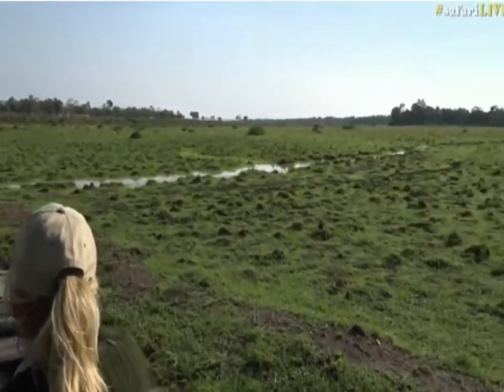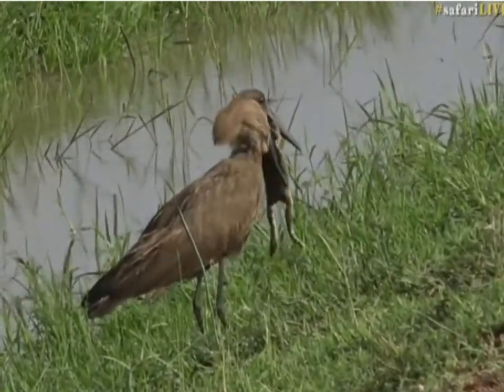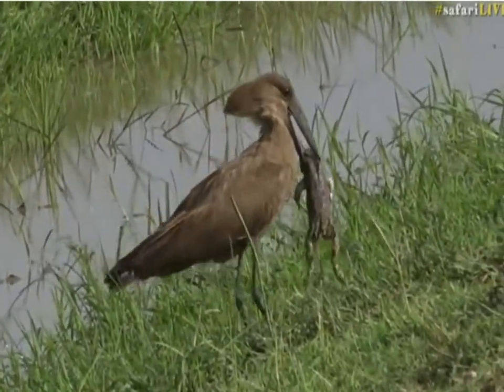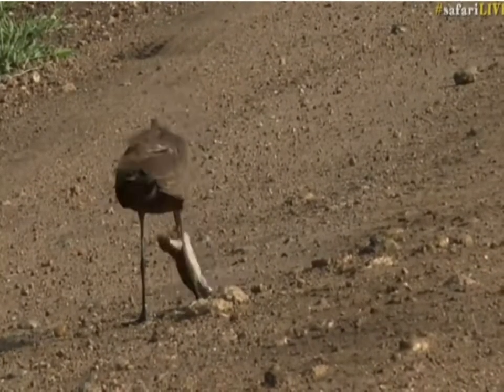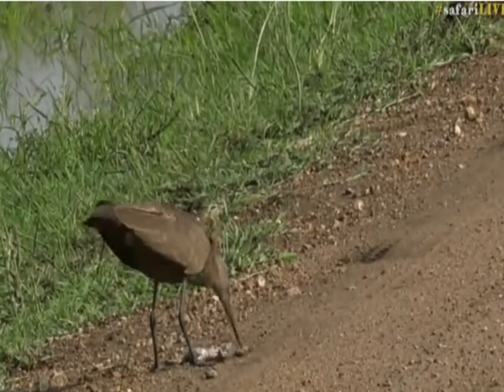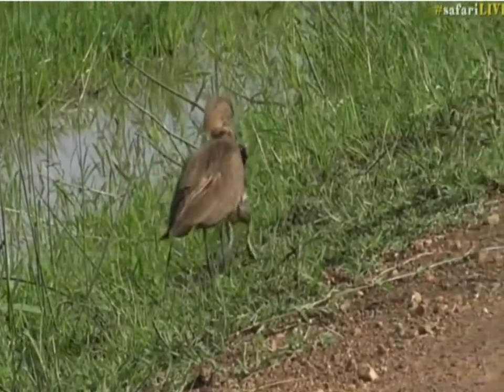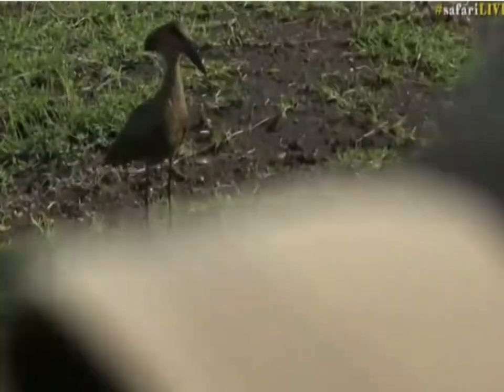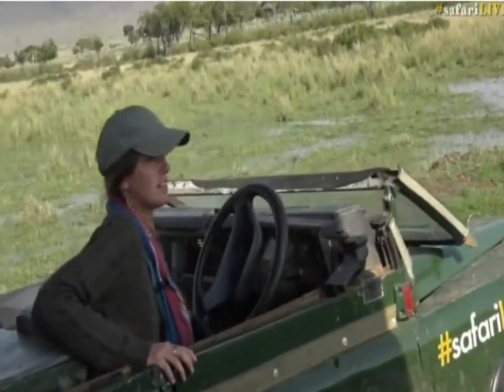Oct 19 2017- Sunrise - Hamerkop knows how to get his breakfast - Gulp! Gulp!